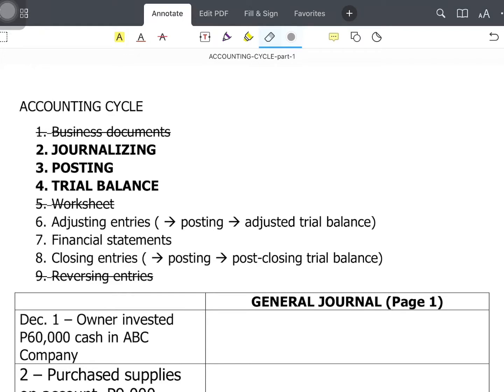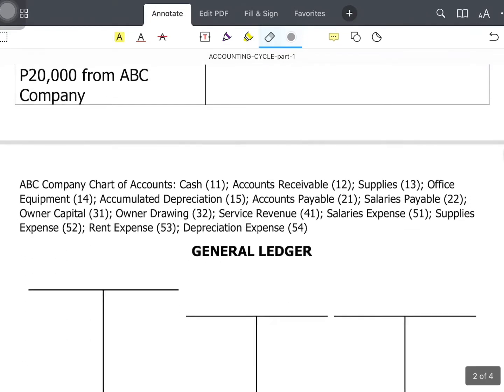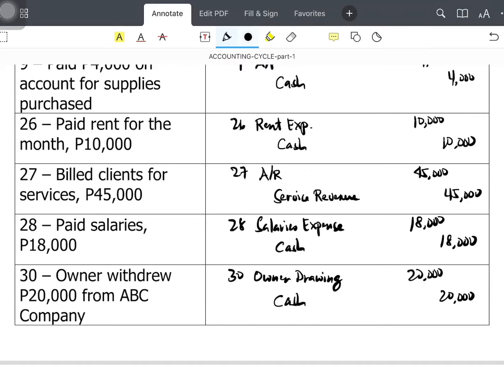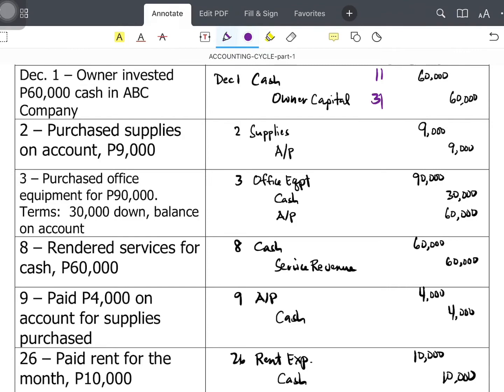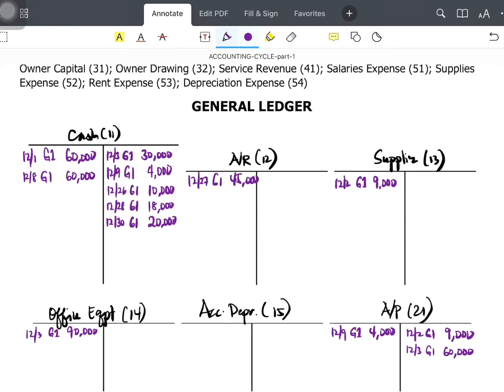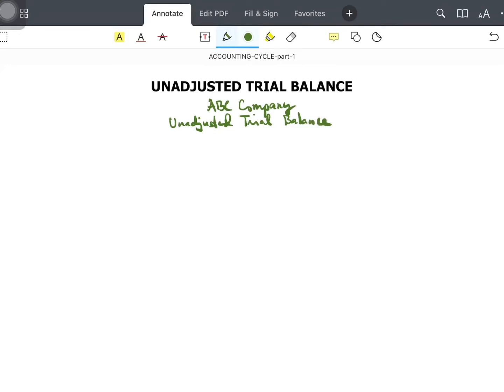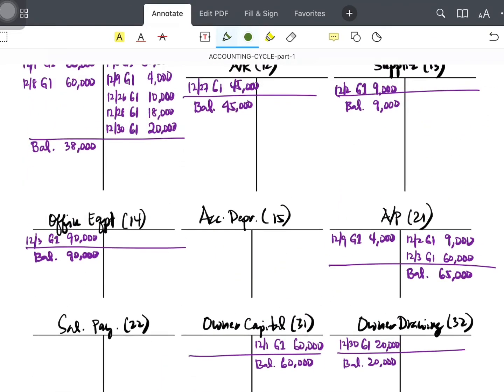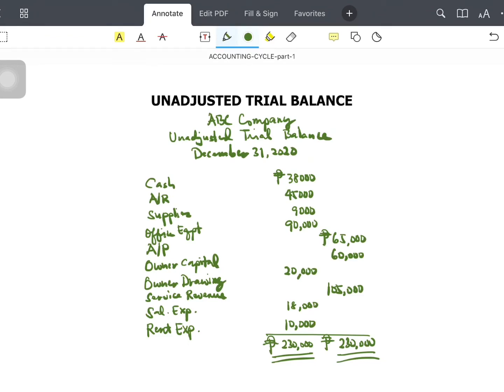FABM2 Practice Set - Service Business Part 1 of 2